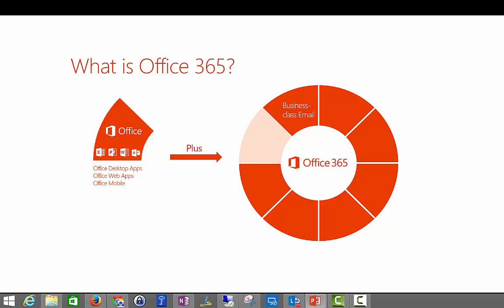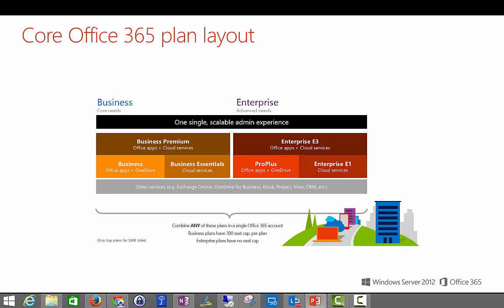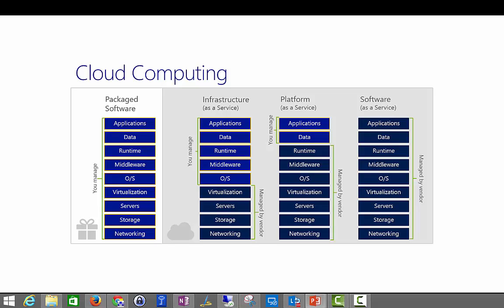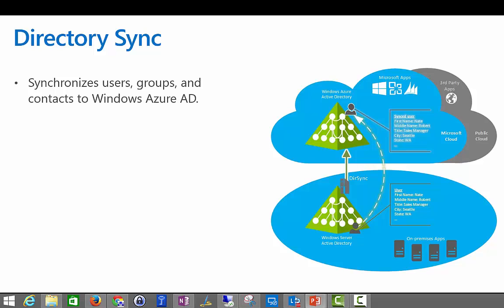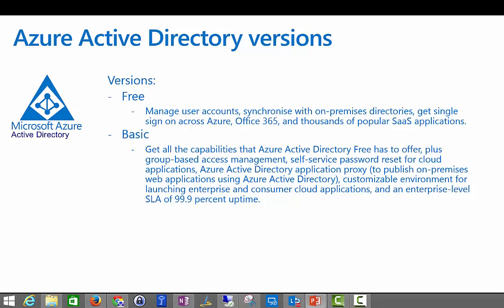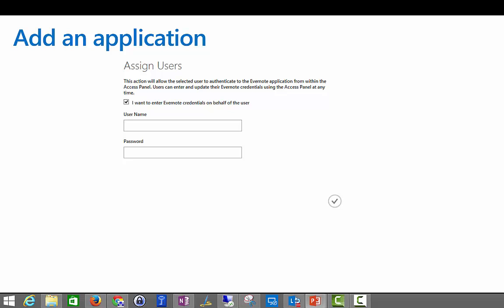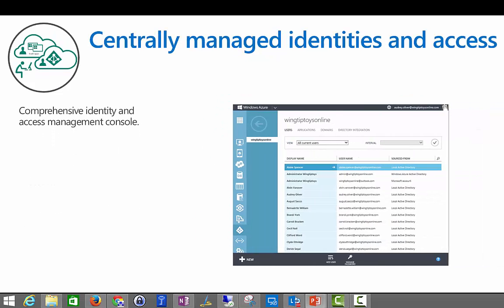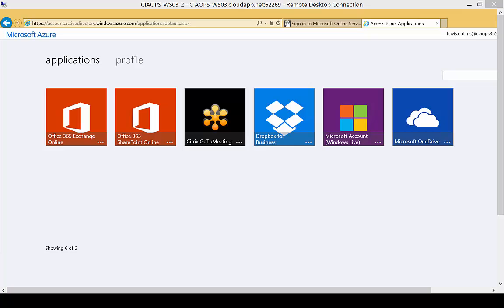Creating a Single Sign on Web Portal using Azure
This is a recording of the presentation I have at the MVP 2015 Community Camp in Sydney.

Agenda
- What is Office 365?
- What is Azure?
- What is Single Sign on (SSO)?
- What is WAAD?
- Accessing your free WAAD using Office 365
- Configuring your Azure SSO portal
- Conclusions